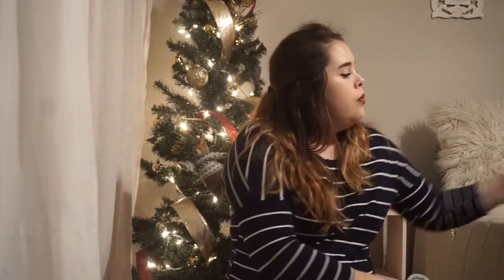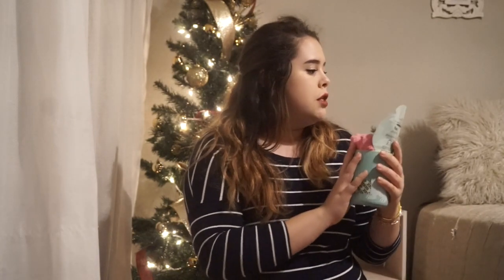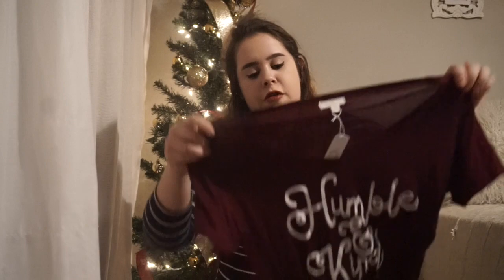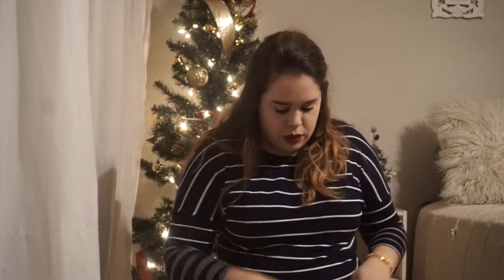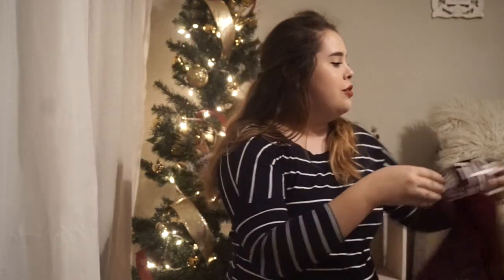Co-worker Christmas Gift Idea